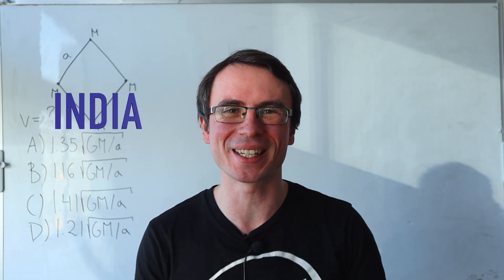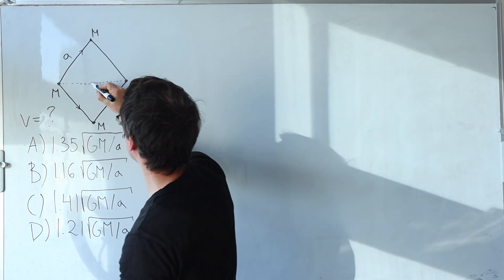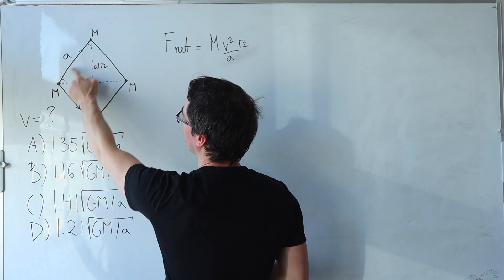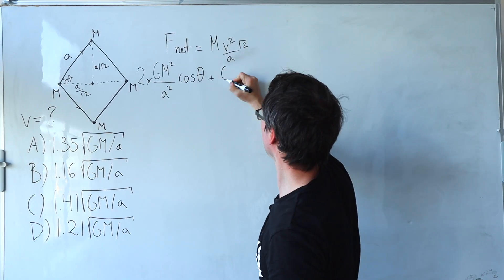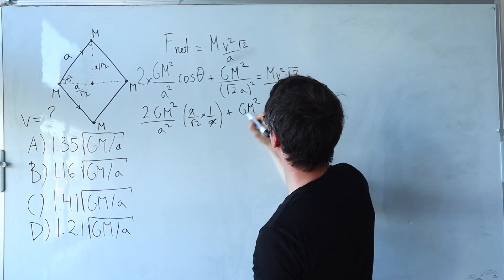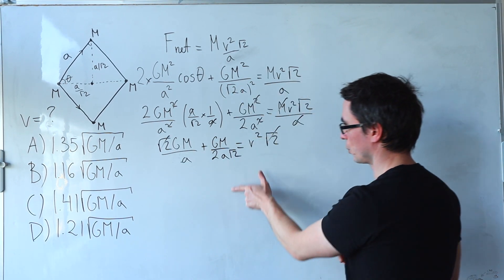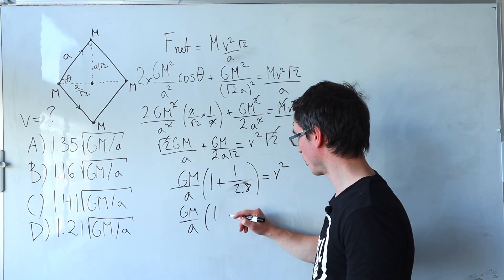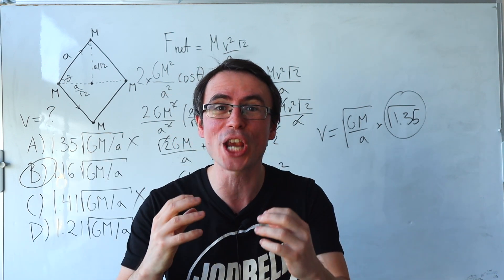I Tried the JEE Main Exam - TRICKY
Here is a Physics Question from the JEE Main 2019 Solutions from India.
(Q16)
The question is on masses placed in a square arrangement that orbit in circular motion under their own gravity.
This question is a great combination of gravity, geometry and circular motion and can also be used as a fun problem of A level Physics, IB Physics, AP Physics and similar courses.
Please note that this is not an official solution.